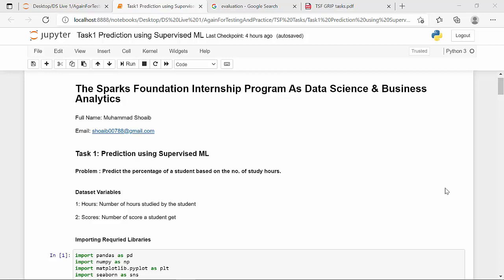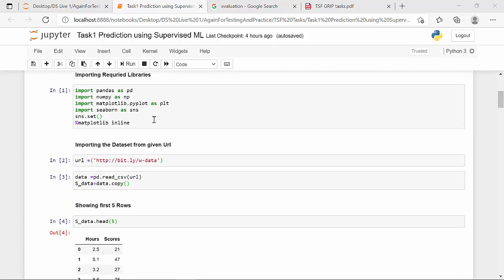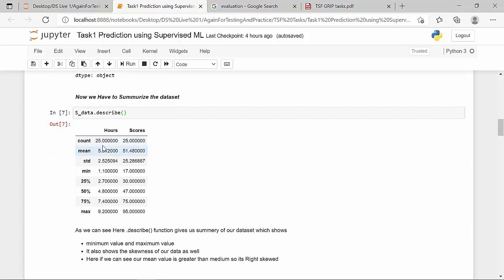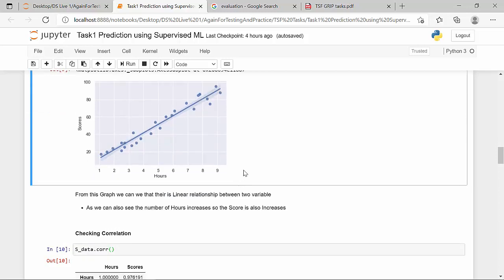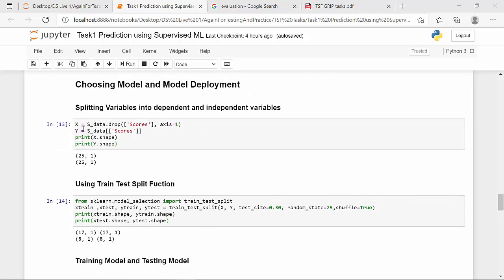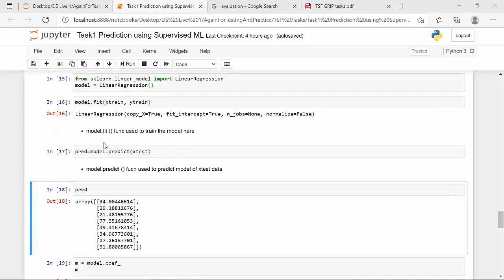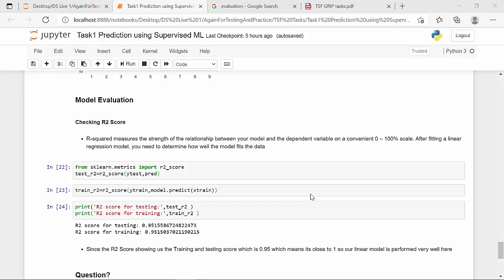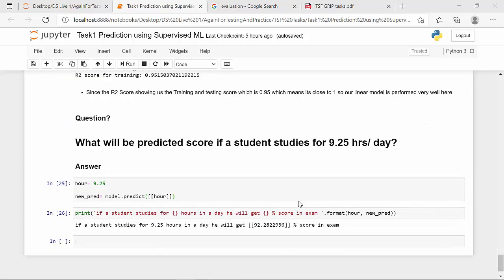Task 1- Data Science & Business Analytics | The Sparks Foundation Internship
Task 1- Data Science & Business Analytics | The Sparks Foundation Internship Graduate Rotational Internship Program